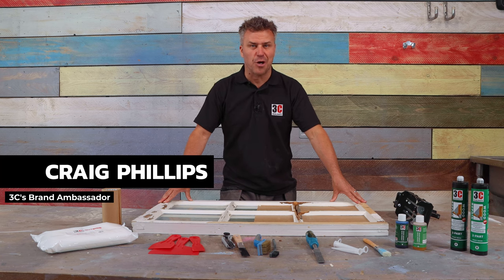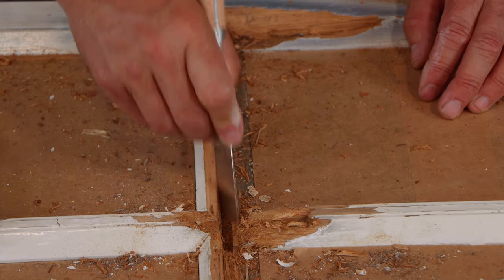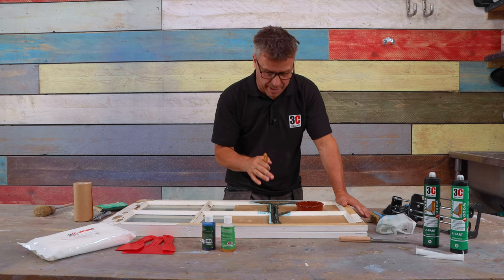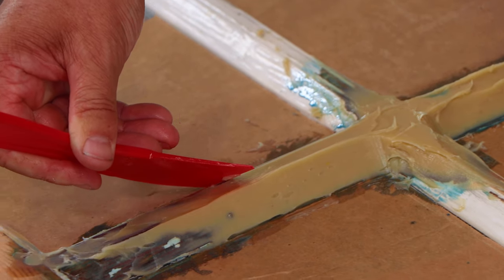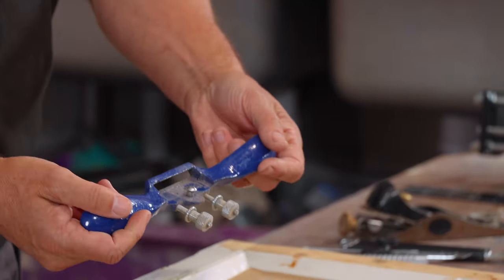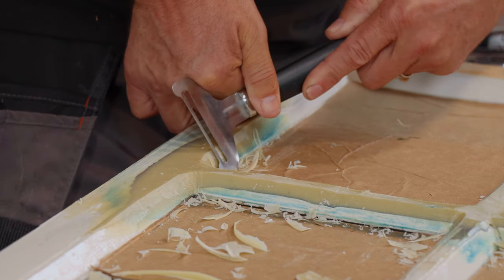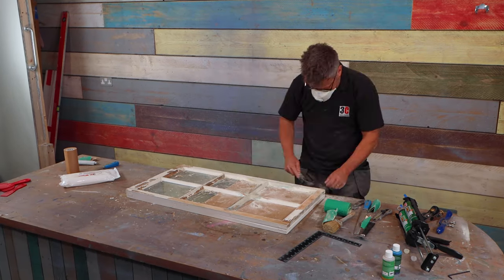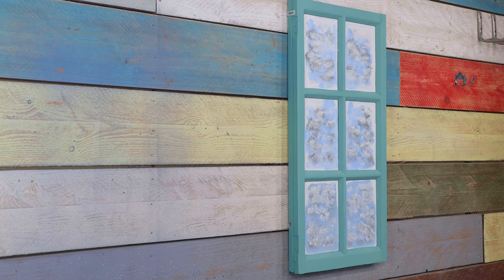Repairing A Damaged Wooden Window Frame Using 3C's 2 Part Wood Repair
In this video, Craig Phillips, Mr DIY himself, shows us to to effectively use 3C's 2 Part Wood Repair on a damaged wooden window frame.

3C's 2 part wood repair is a 2-part, flexible compound based on modified epoxy for filling and repairing holes, cracks, gaps and wood rot. Perfect for use in and around your home and garden.

0:00 - Intro
0:57 - Scraping the damaged wood away from the structure
1:42 - Add 2 part wood resin primer
2:58 - How to mix your 2 part wood repair properly
3:45 - Applying the wood repair compound to the structure
4:49 - How to level out and shape up your dried wood repair compound
7:29 - Sanding the shaped wood repair compound
9:00 - Final shots of the finished wood repair before painting
9:13 - Painting the Window Frame
9:35 - Final shots of the finished window frame

If you would like to know more about the 3C products we've been using, please go

And give us a follow on all social media platforms for more top DIY tips...